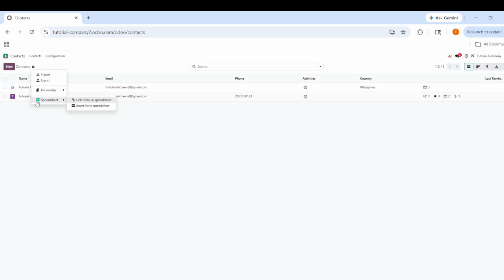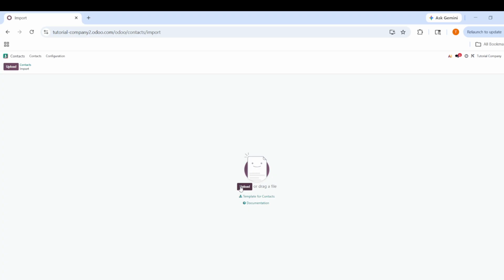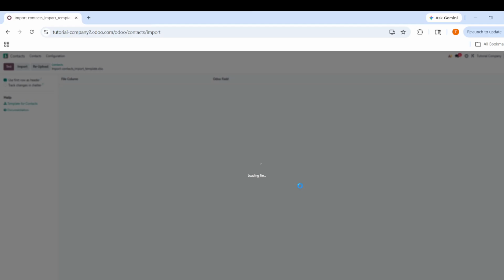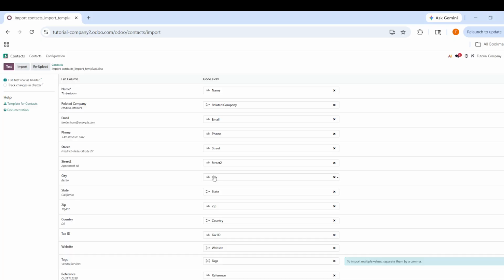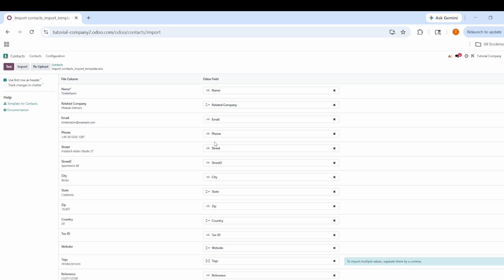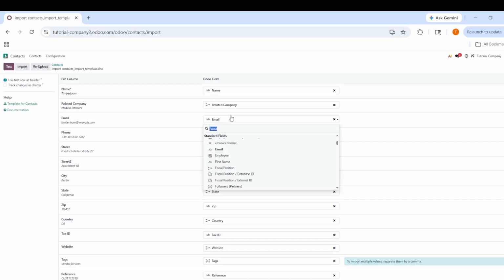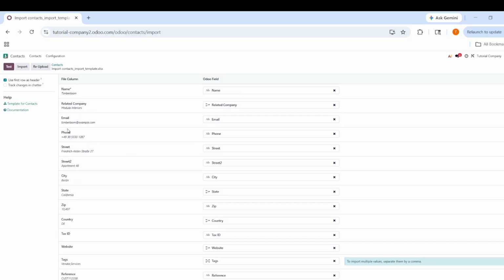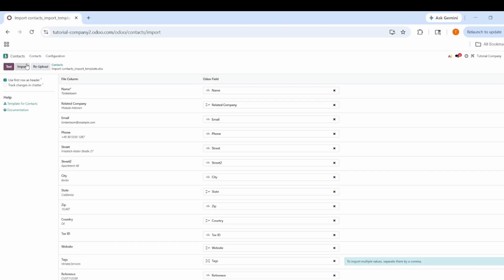How to Import Upload Contacts to Odoo [Updated 2026]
Learn how to import upload contacts to Odoo quickly by using the built-in import and mapping tools. In this step-by-step tutorial, you’ll see exactly how Odoo handles CSV files, fields, and duplicates during contact import. If you’re searching for Odoo import contacts, upload CSV contacts, or Odoo contact import tutorial, this is for you.